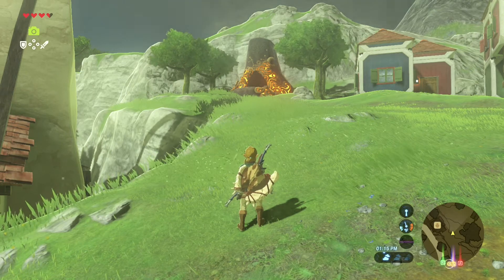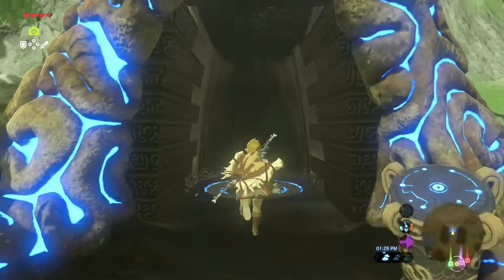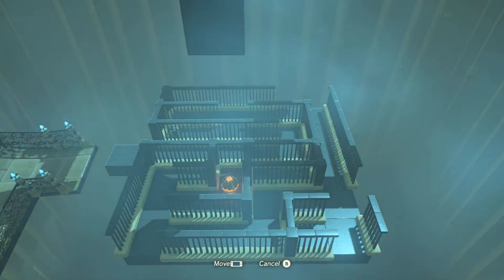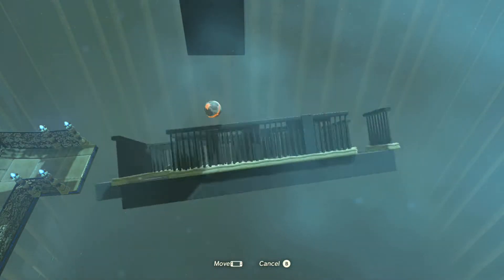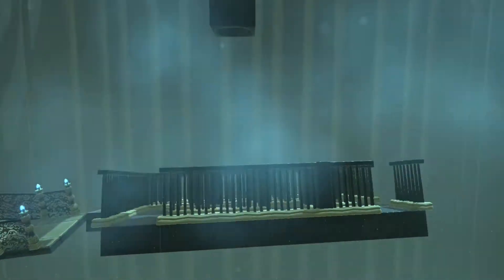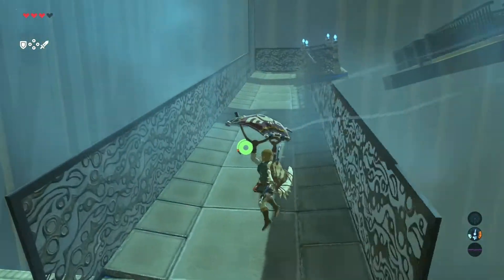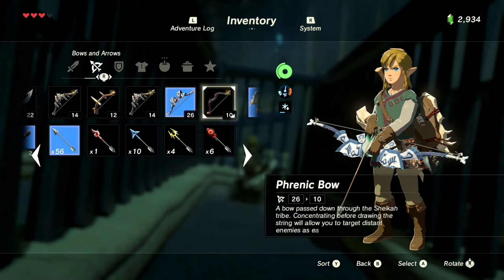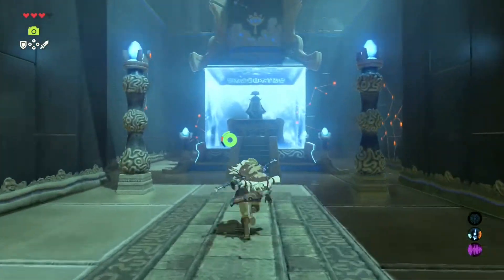Zelda Breath of the Wild | Myahm Agana Shrine | All chests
This is how to be a the Myahm Agana Shrine from the legend of Zelda breath of the wild. This was a fun shrine to do. Might say this is a myahm shrine cheat but this is the easiest way I've seen to do it. Theres a couple ways to do this, either the way I did or I've seen people flip the whole thing over and use the flat side, here's a quick Myahm Agana shrine guide. We got the lone treasure chest on this one! Good luck!!